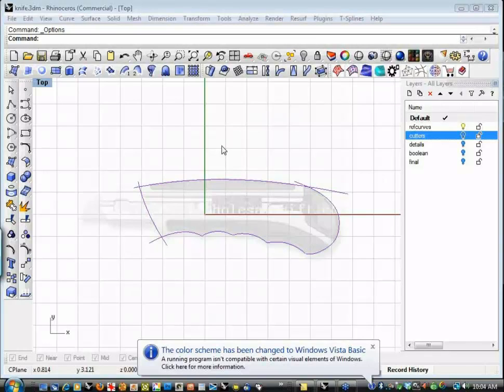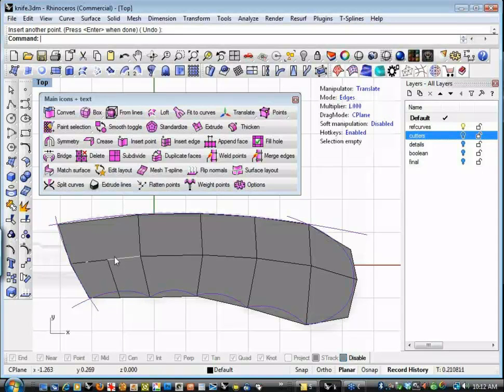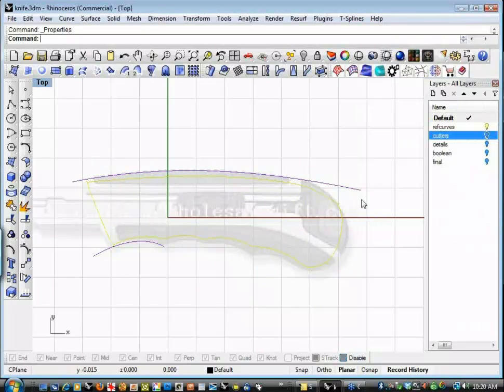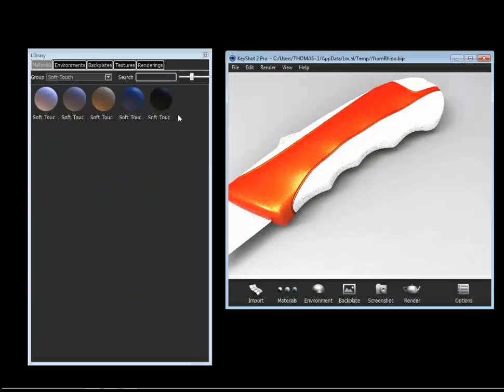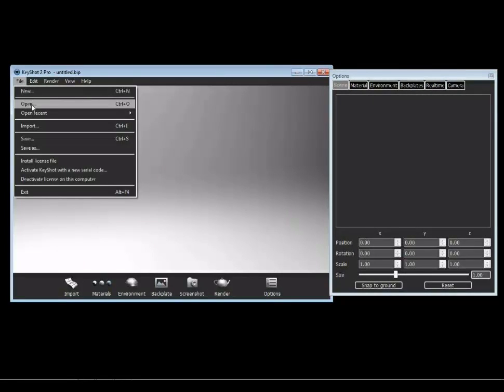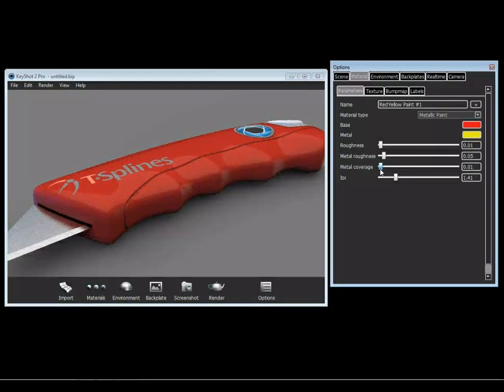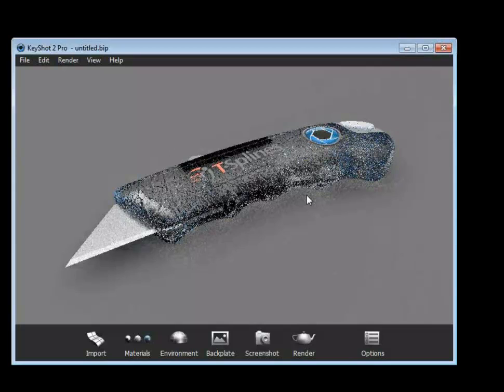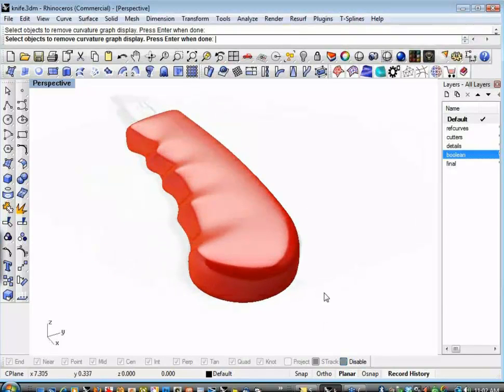Learning TSpline---Keyshot and TSplines Webinar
Learning TSpline for Rhino, Keyshot and TSplines Webinar